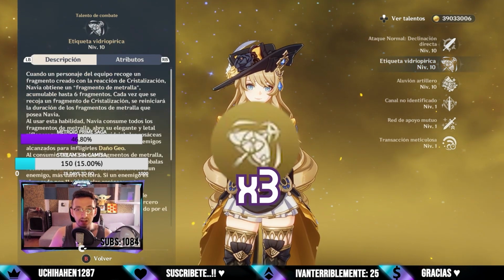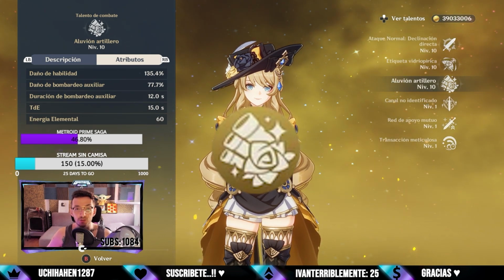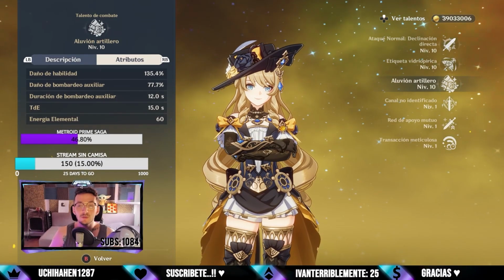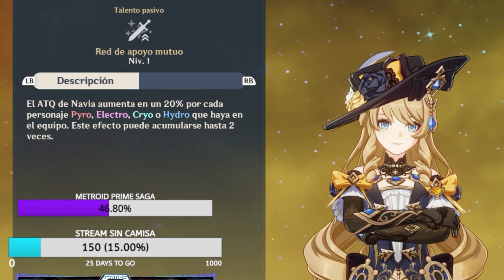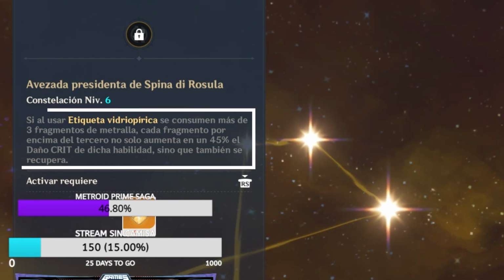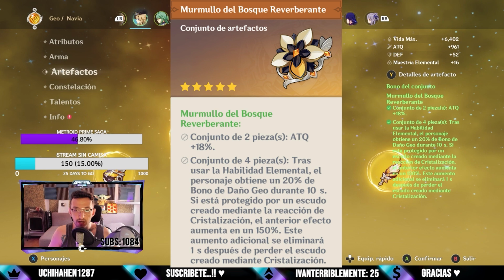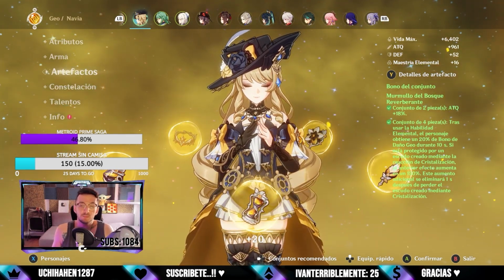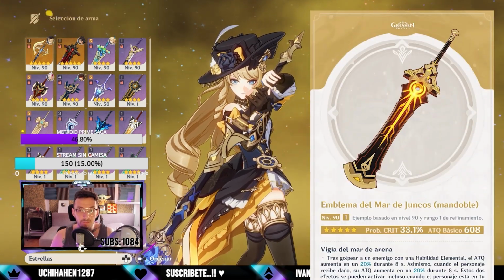💎 QUEEN GEO..!! NAVIA LEGENDARY BUILD - Genshin Impact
Twittter Follow me and don't miss anything ❤️

GENSHIN IMPACT

NATLAN